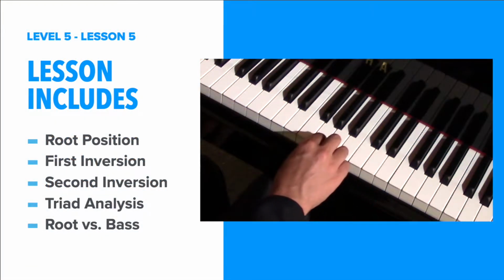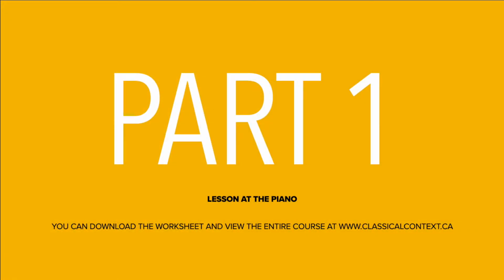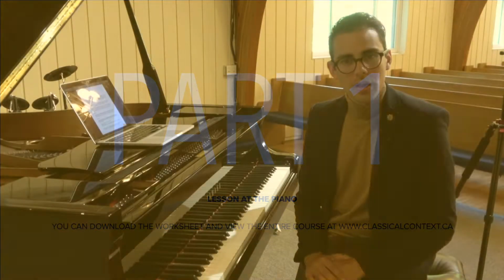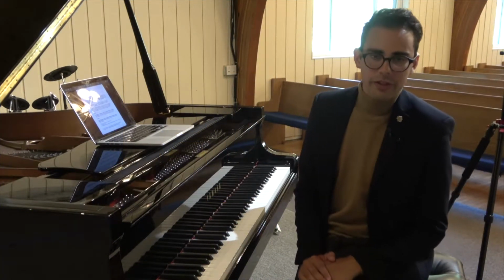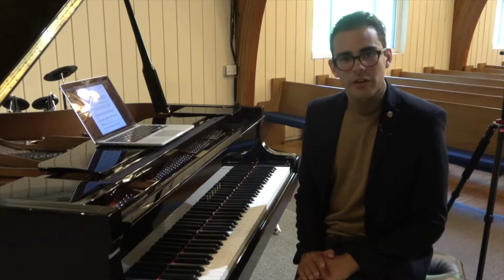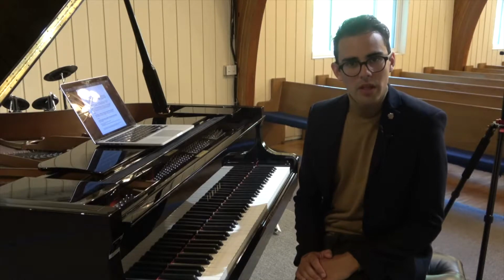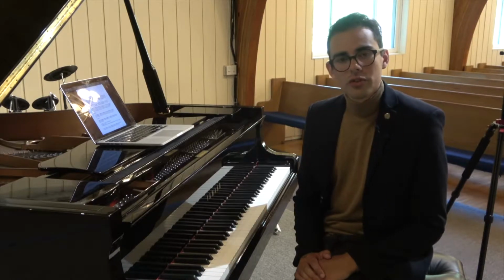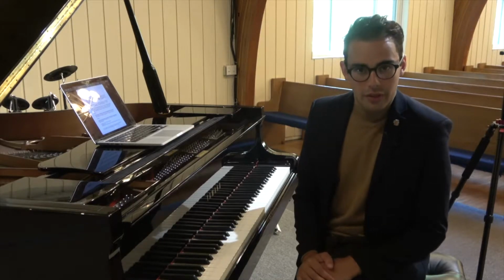Inverting Triads: Music Theory RCM Level 5 (1/4)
Triads and Inversions Explained! RCM Music Theory Level 5 Online Course with Classical Context.